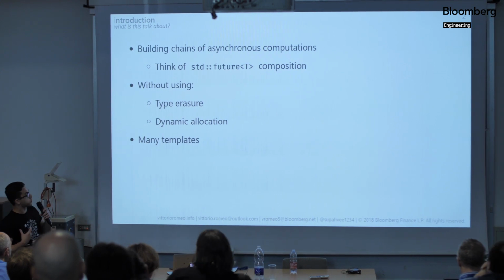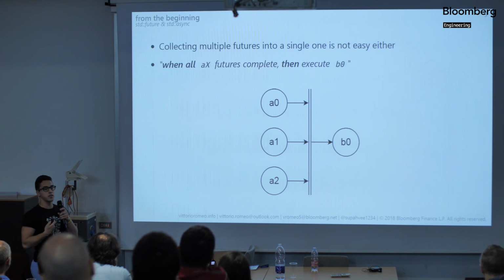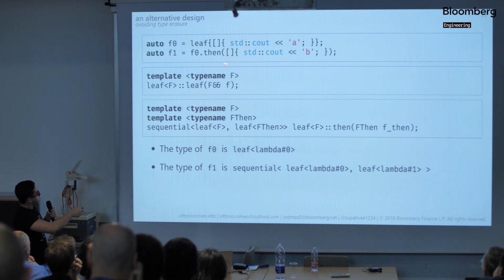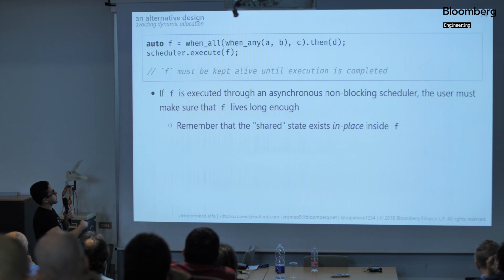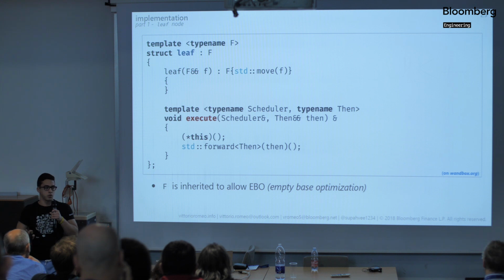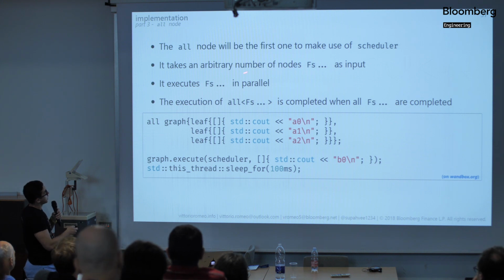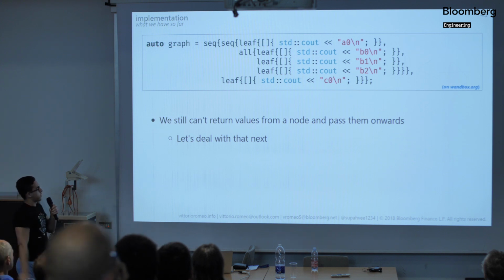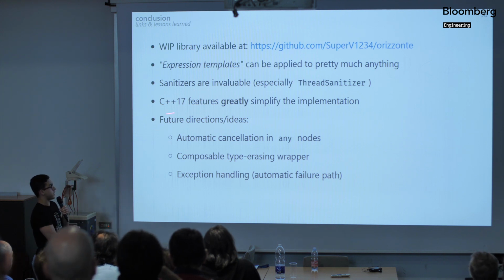itCppCon18 - Zero-allocation & no type erasure futures (Vittorio Romeo)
Video powered by Bloomberg.